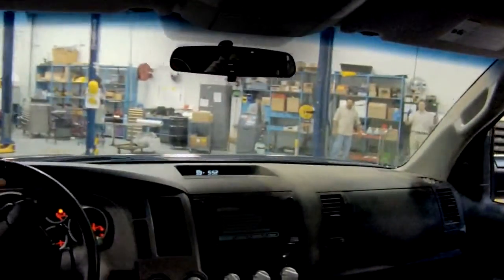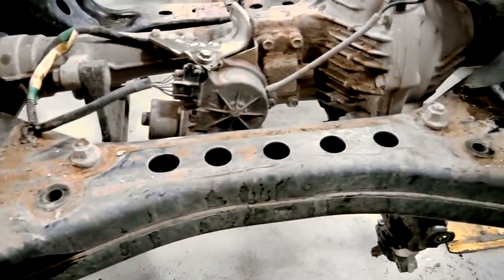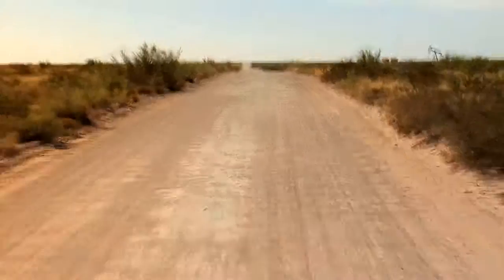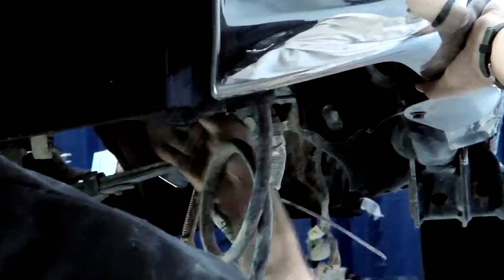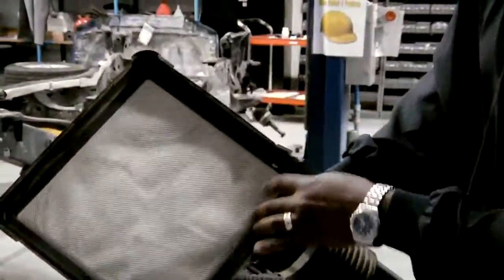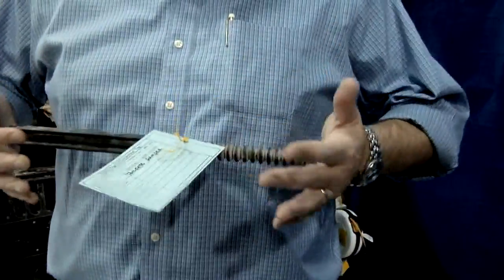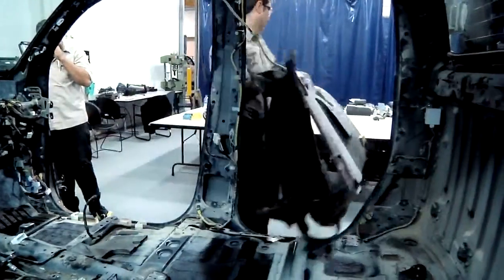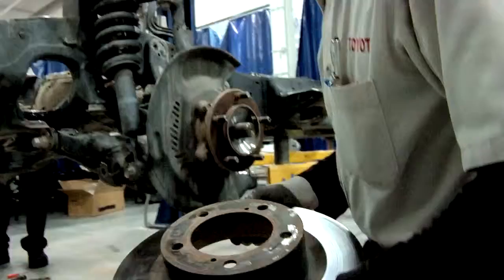YouTube- Tundra Deconstructed Episode I - The Tear Down.mp4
Tundra Deconstructed Part 1